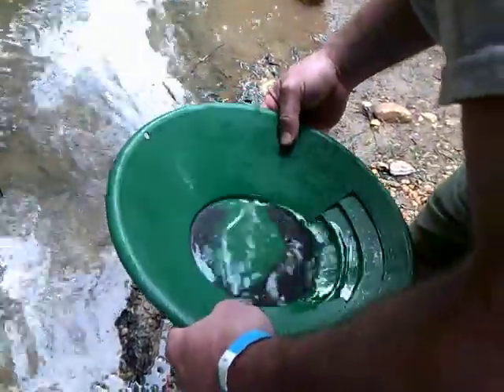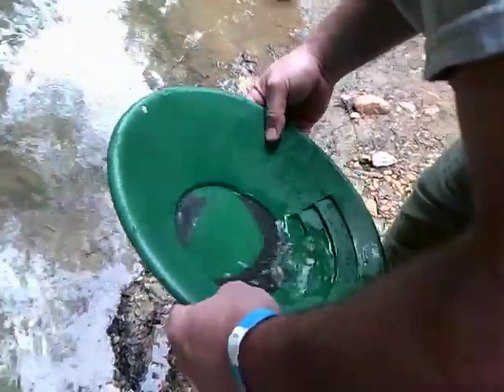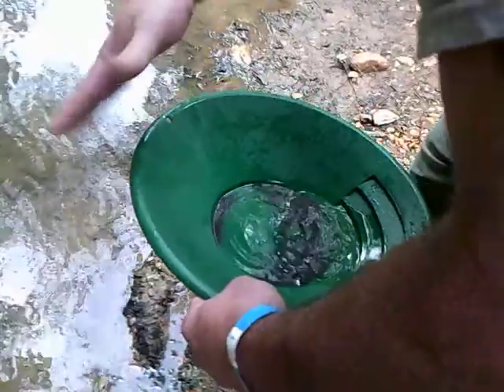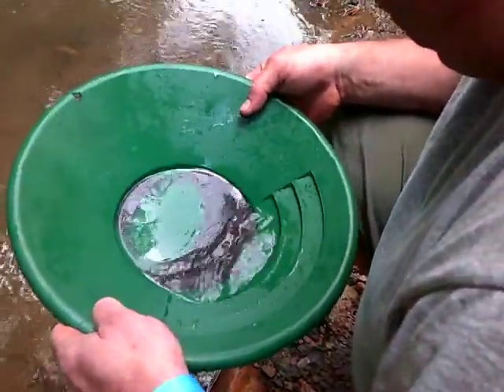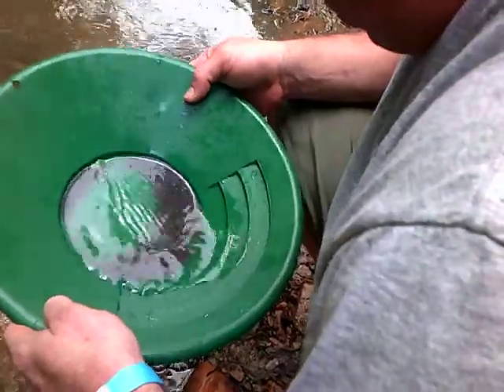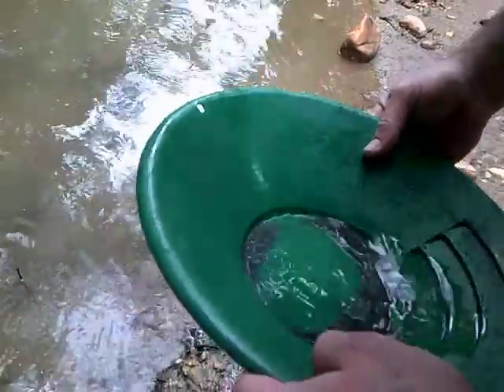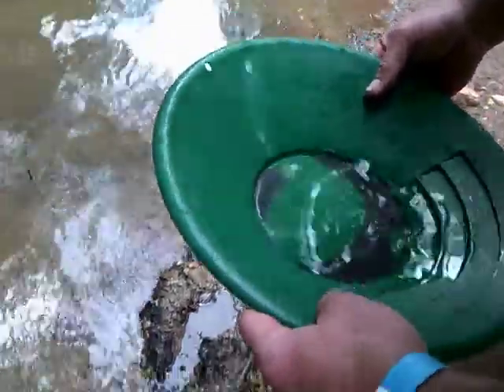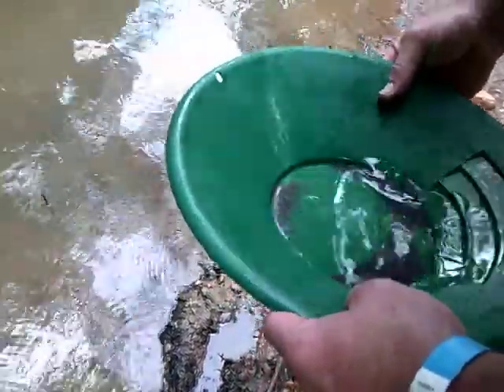Gold prospecting in Georgia part 2